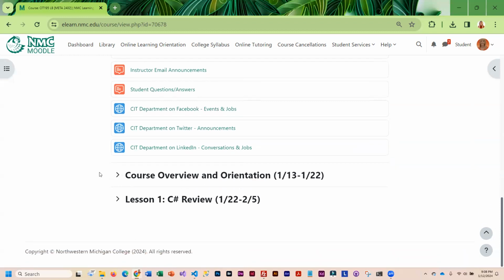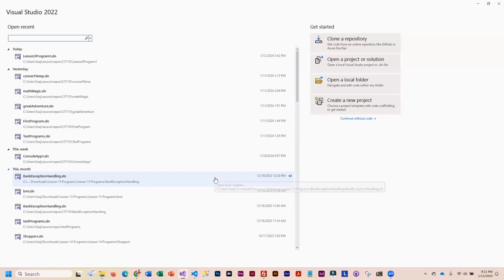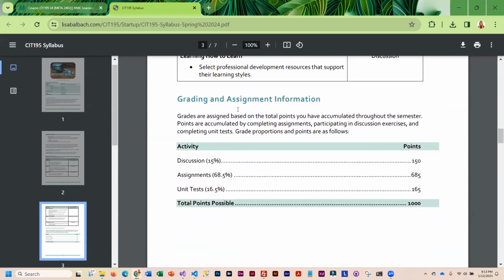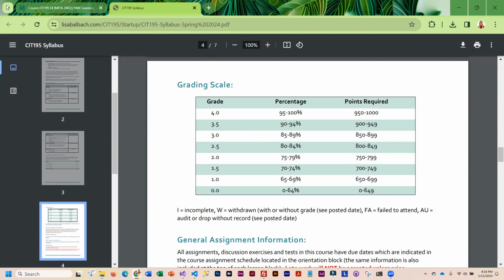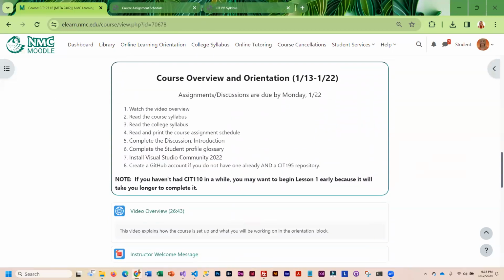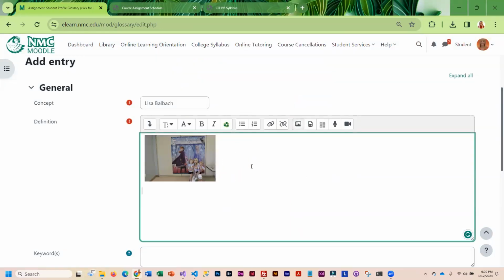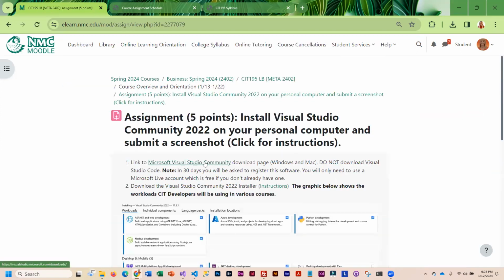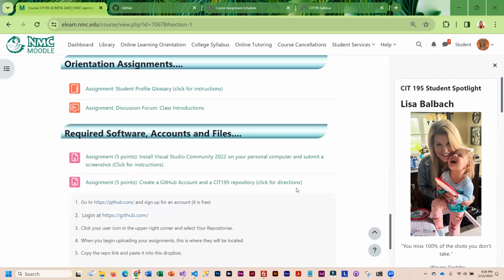CIT195 Course Overview and Orientation Spring 2024